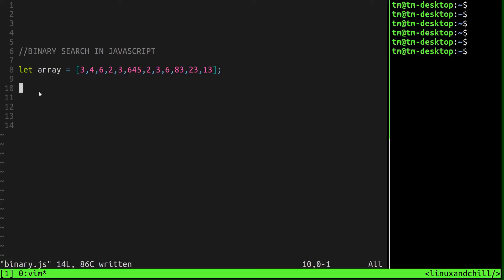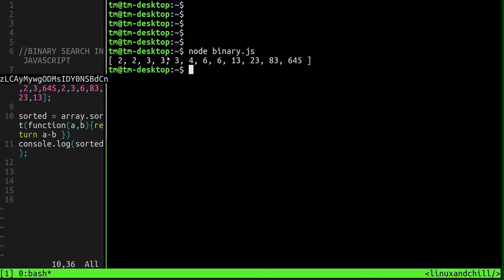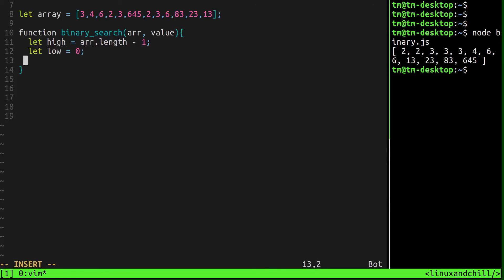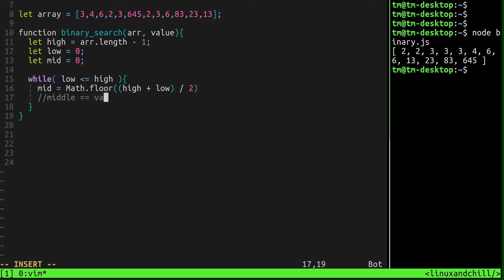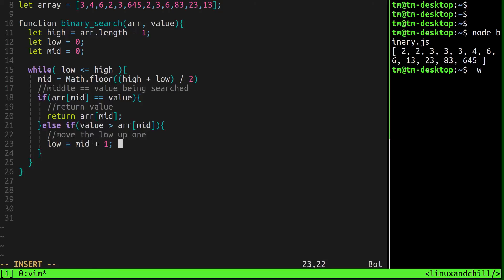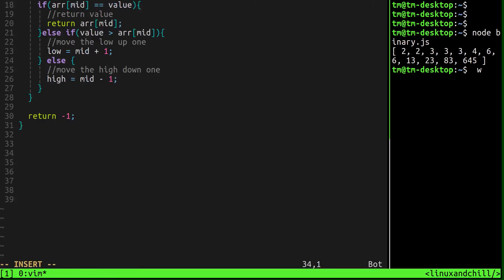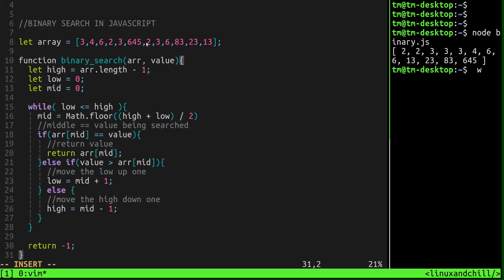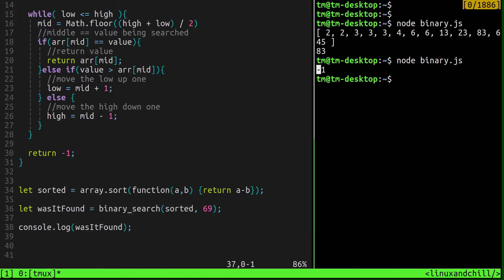binary search in javascript